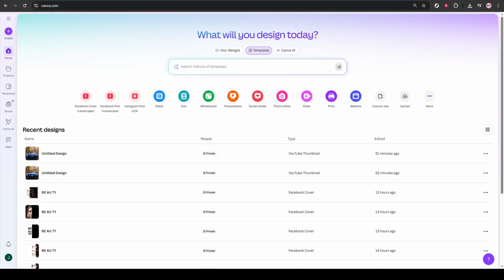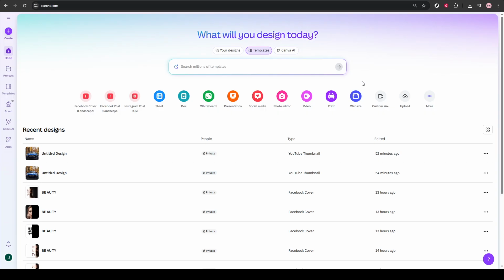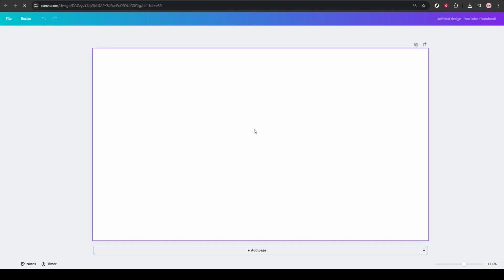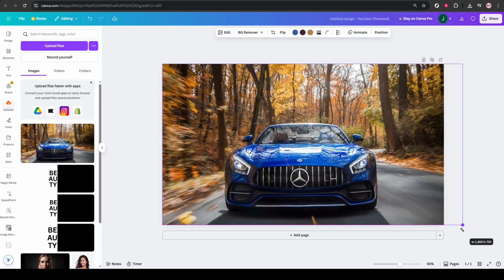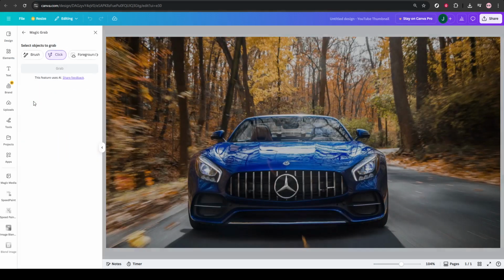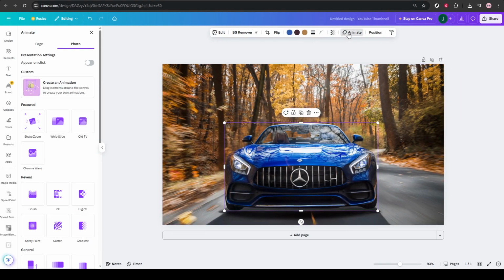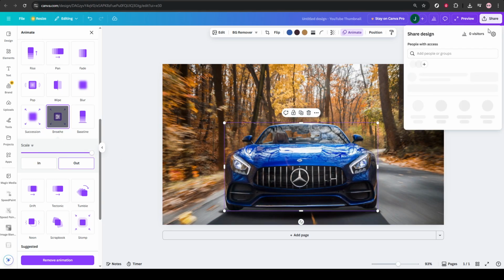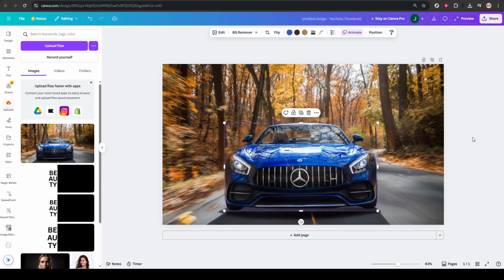How to animate a still photo in Canva